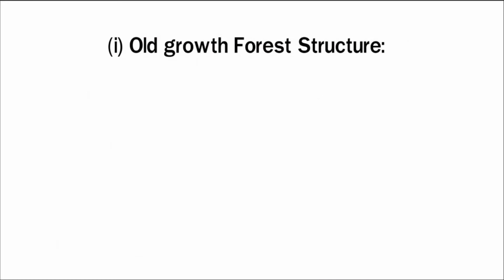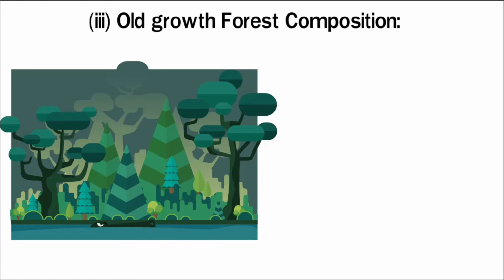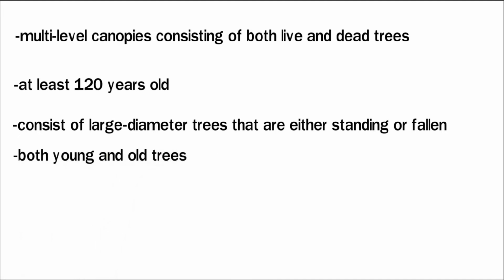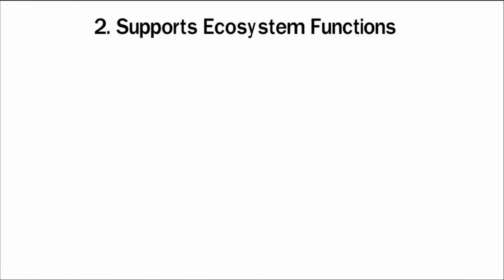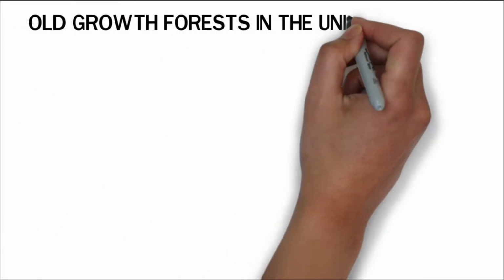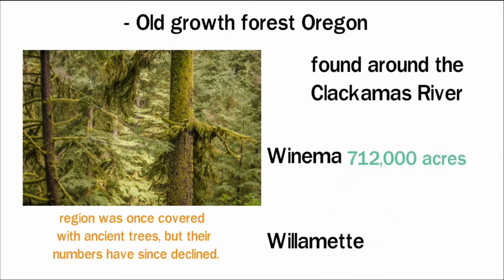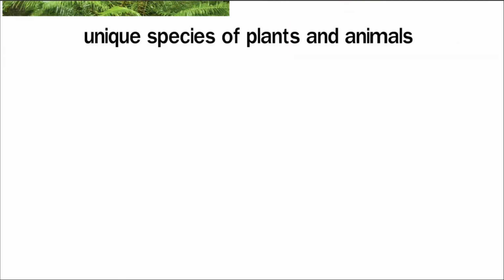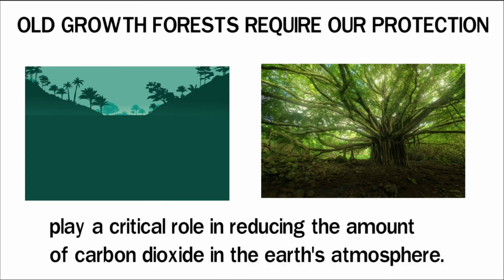OLD-GROWTH FOREST - Earth Science Worksheet Video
An old-growth forest is a large forested area that has developed over a long period without experiencing catastrophic disturbances. These forests can be classified based on the forest's structure, function, and composition.